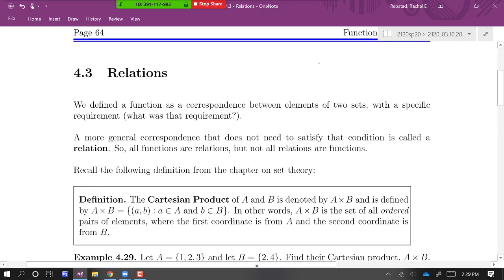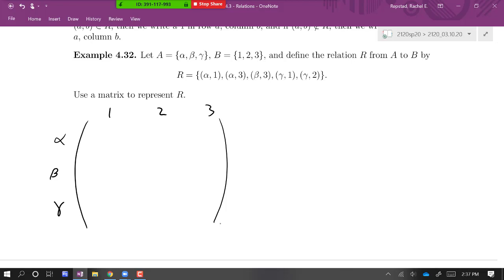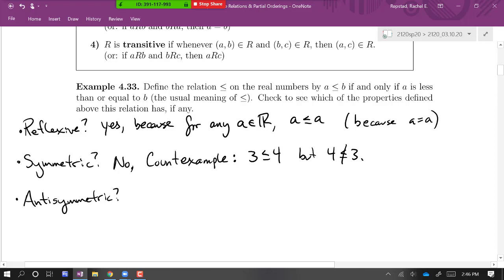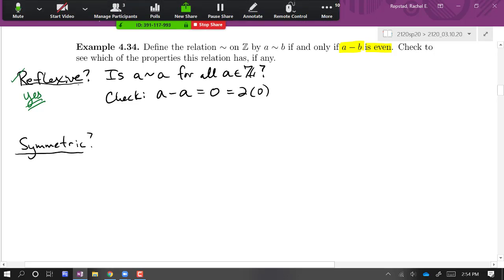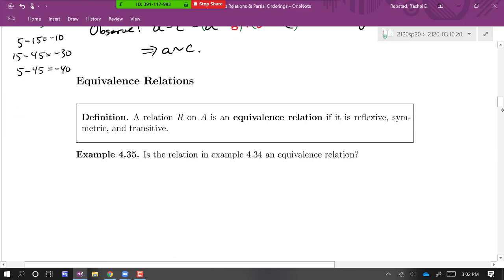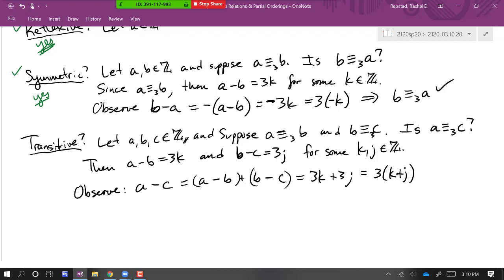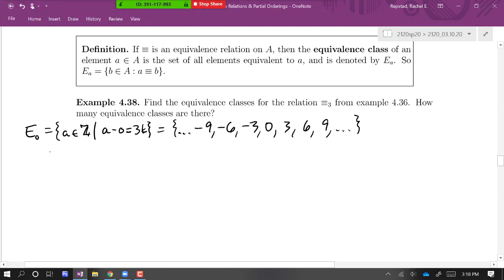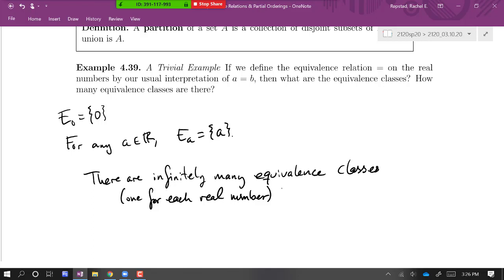MAT-2120 - Tuesday 10 MAR 2020 - Relations, Equivalence Relations, and Partial Orderings